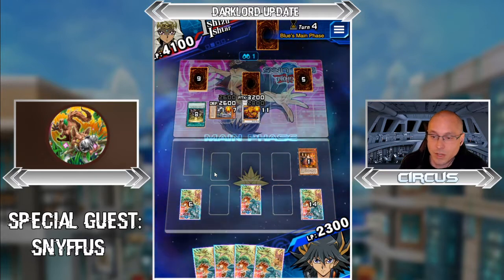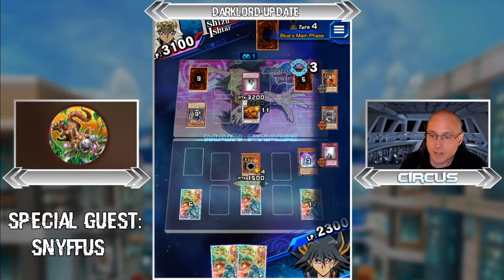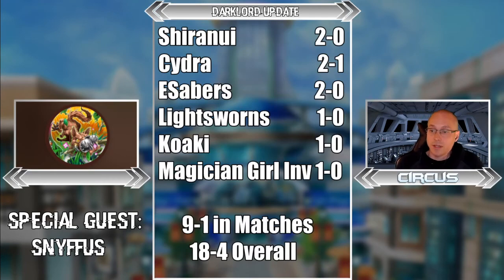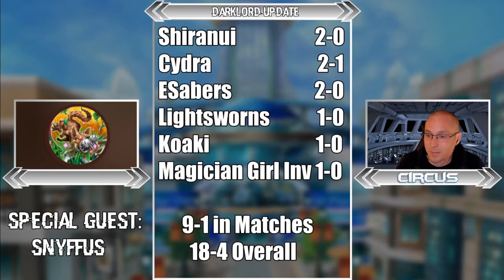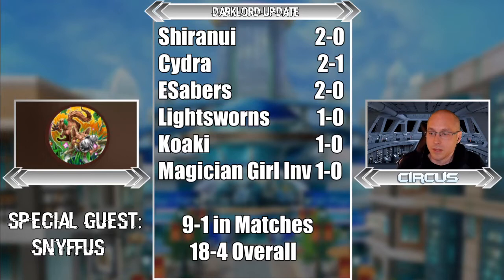Meta Analysis: Top Tier Darklords Revisited!!! Interview with Snyffus!!!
Darklords Update!! Tournament player Zaidking recently won Battle Phase #41 with the current build of Darklords. Snyffus and Circus examine the deck, tournament footage, and match up results to see how the deck is faring in the new meta.